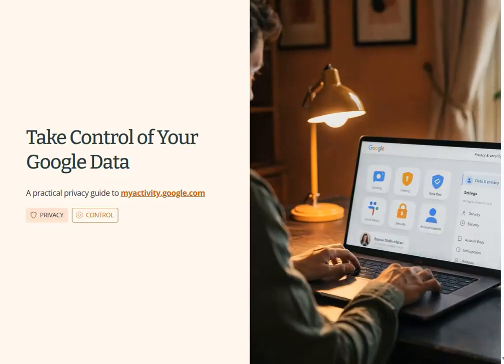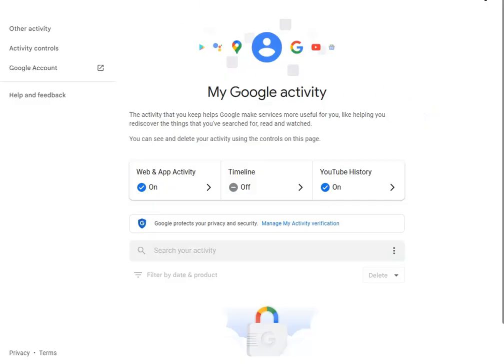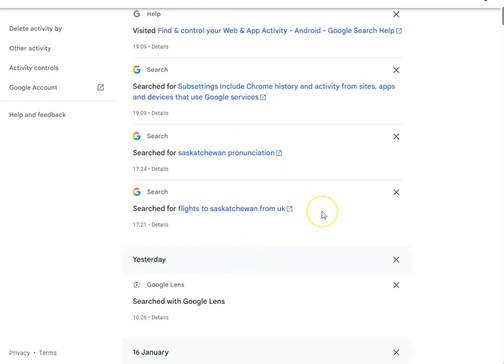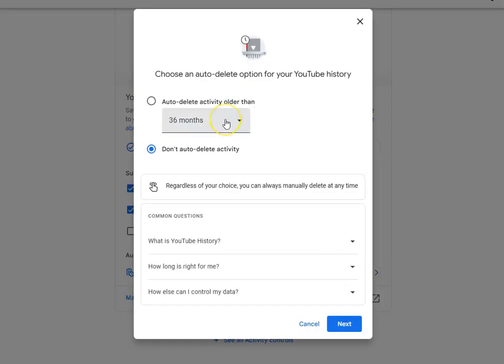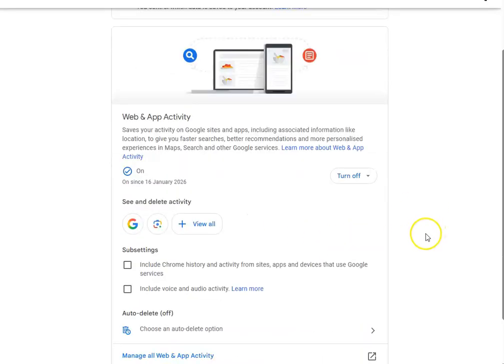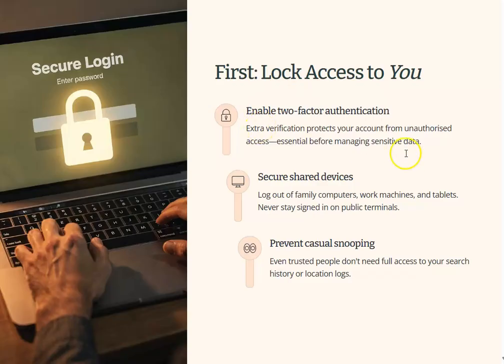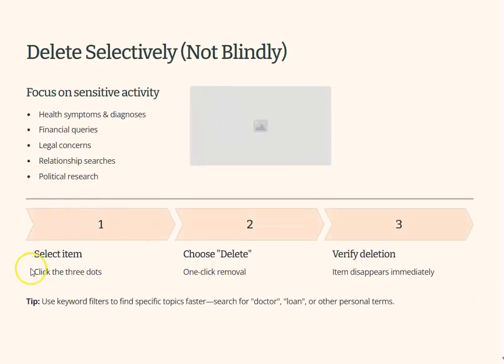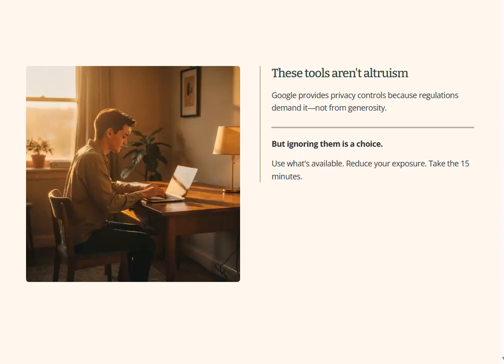Google Stores all Your Activity by Default - Here's How to Stop it!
Most people don’t realise how much data Google quietly keeps about them — or that it only takes about ten minutes to take control of it.

In this video, I walk through how to use myactivity.google.com to see what Google records about you, limit unnecessary tracking, and reduce how long your data is kept. This isn’t about quitting Google or going “off grid” — it’s about understanding the default settings and using the controls Google already provides.

We cover:
– What Google My Activity actually shows
– How to secure access to your activity history
– The difference between limiting and disabling Web & App Activity
– Why auto-delete is one of the most important privacy settings
– What Google still keeps, even after you change these settings
– Practical, realistic steps that don’t break everyday services

If you’ve never looked at your Google activity timeline before, this will probably surprise you.

This is a practical privacy guide for normal users — not alarmism, not conspiracy, just sensible digital housekeeping.